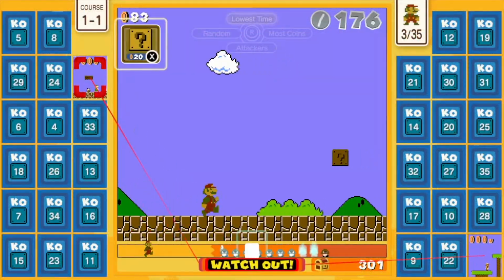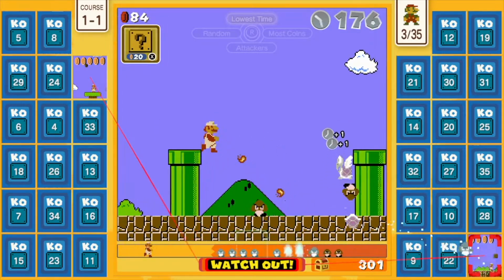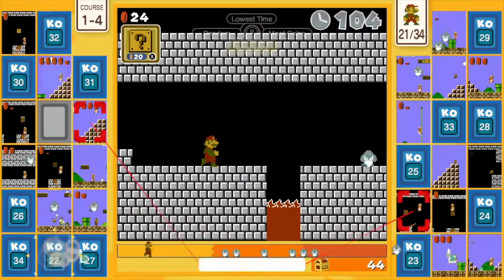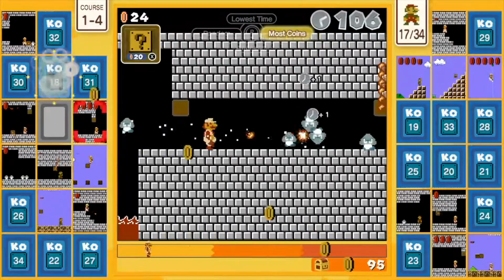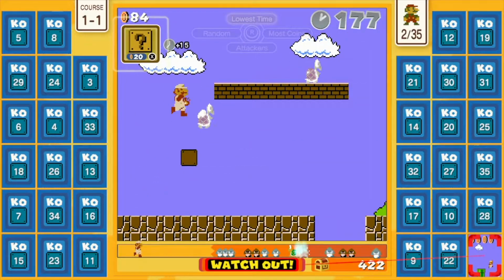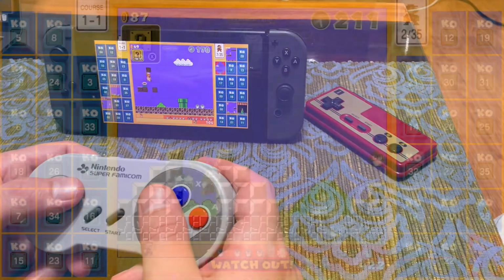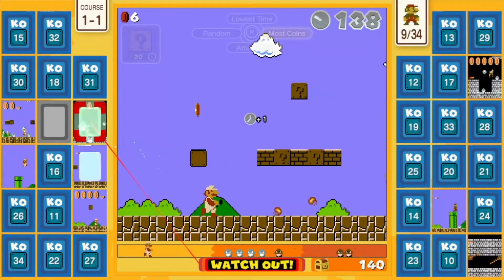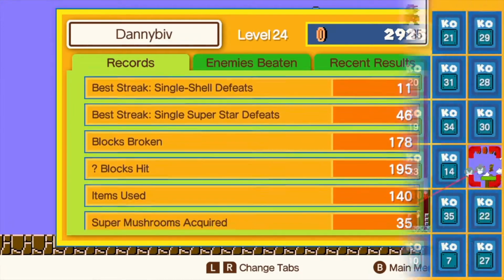Super Mario Bros. 35 | Impressions and Retro Controller How To | Switch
Are you jamming out on Super Mario Bros. 35 on the Switch? We are, too. But we're jamming out to the game with the wireless Famicom and Super Famicom controllers. Check out this vid to see how it all works as well as Danny's impressions of the game!